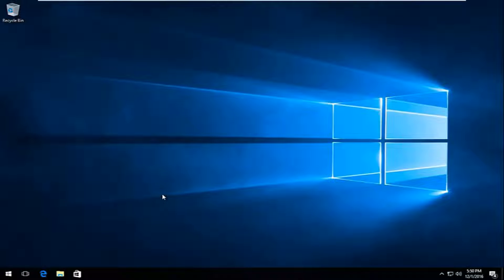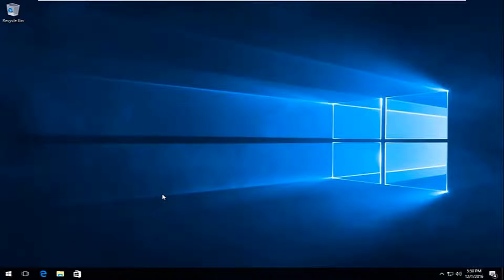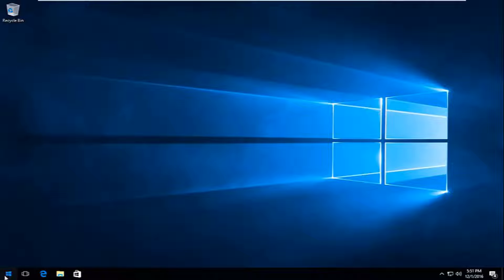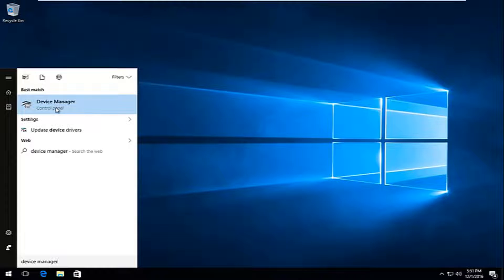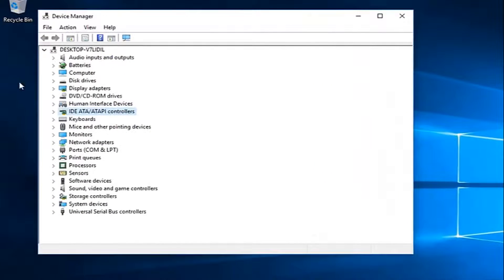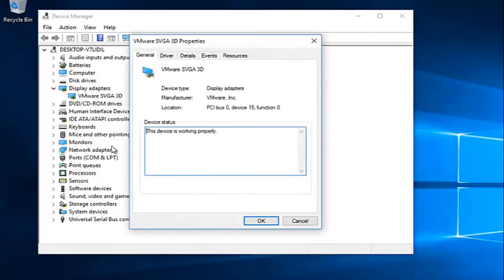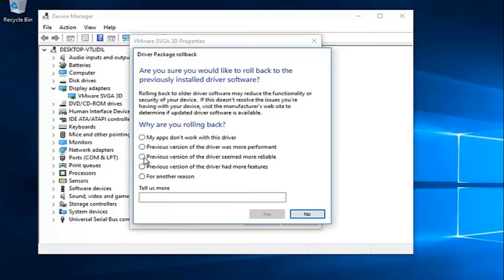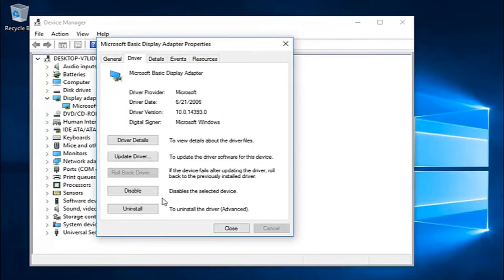How To Fix "Kernel Security Check Failure" BSOD On Windows 10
If you receive a Kernel Security Check Failure Stop Error or Blue Screen on Windows 10/8/7, then this post has some troubleshooting steps you may want to try out. This error is usually caused due to Memory or Driver incompatibility issues or corruption of system data.

The error is usually triggered when the kernel detects a corruption of data and, in most cases, it can be triggered by a USB-related problem or by a corrupt driver or device.